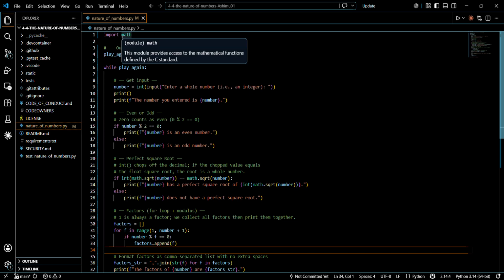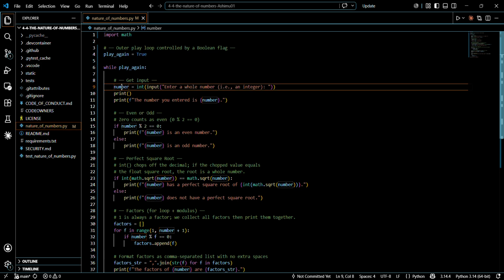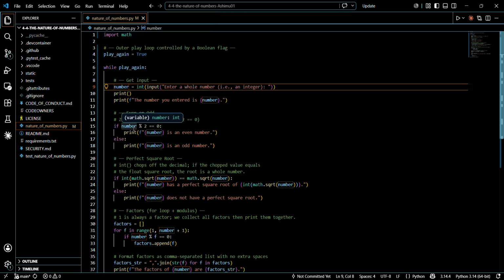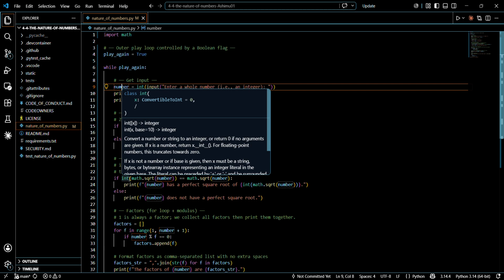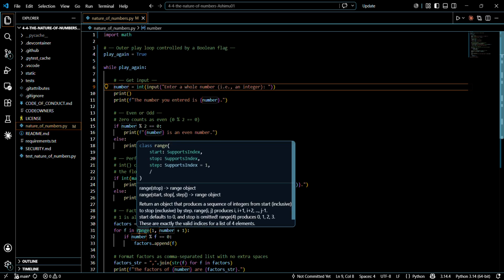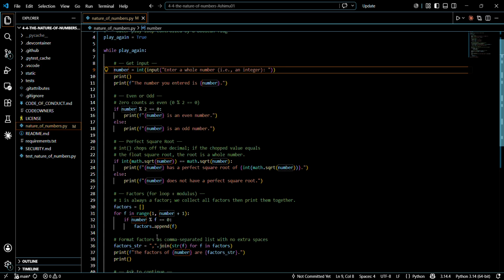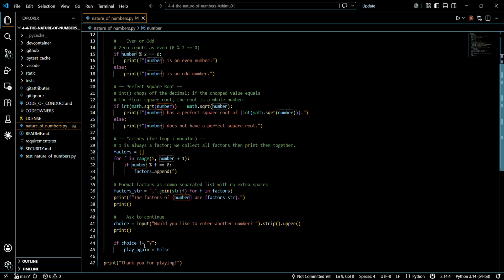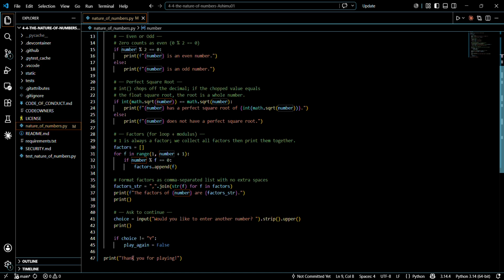Python Program Explanation: Factors of a Number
Hello everyone. My name is Mukasa Sadick. In this video, I will explain the Python program I created for Lab 4.4, The Nature of Numbers. This program finds and displays all the factors of a number entered by the user.

I will go through the code step by step and explain what each line does in simple terms. I will also demonstrate how the program works by running it with an example number and explaining the results. By the end of the video, you should understand how the program identifies the factors of a number and why it works.